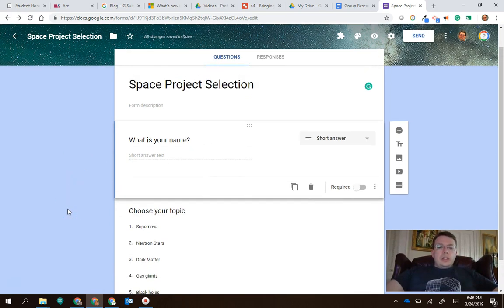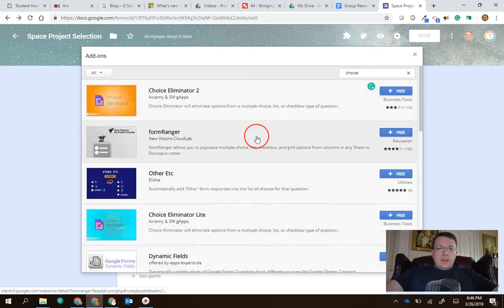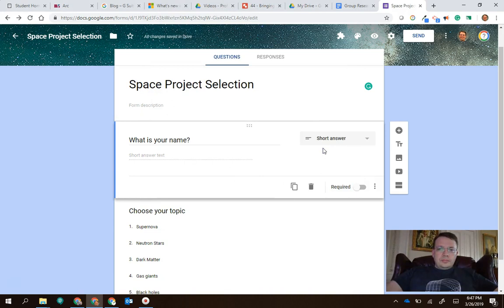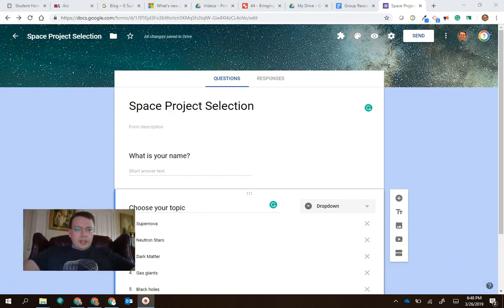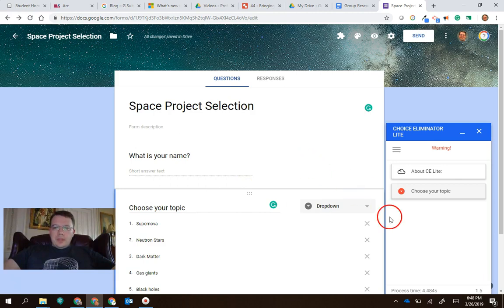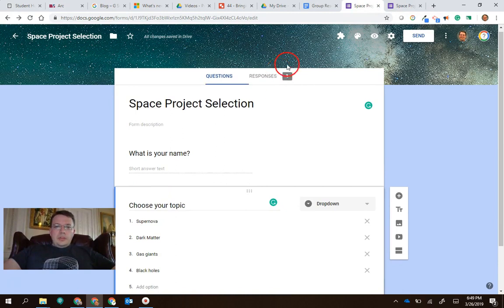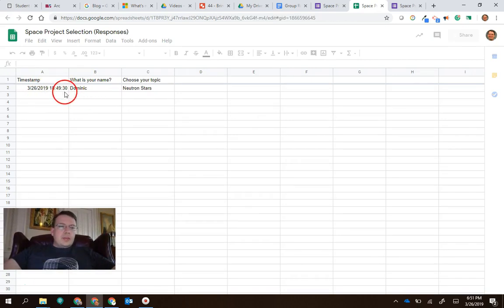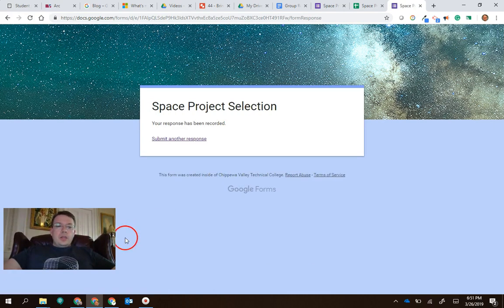#45 - Choice Eliminator: An Awesome Add-on for Google Forms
Have you ever wanted to have students pick from a list of choices, but ensure no two students pick the same thing? That is precisely what Choice Eliminator, an add-on for Google Forms, can accomplish! Check out this quick tutorial of how to use this awesome tool!